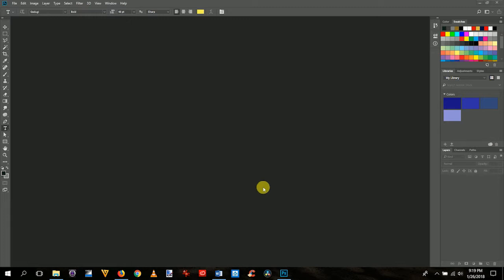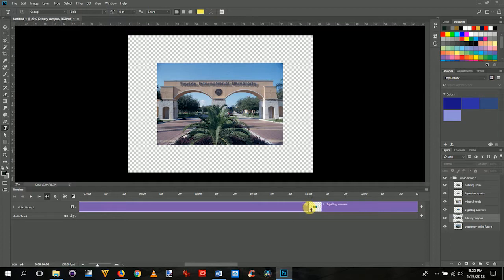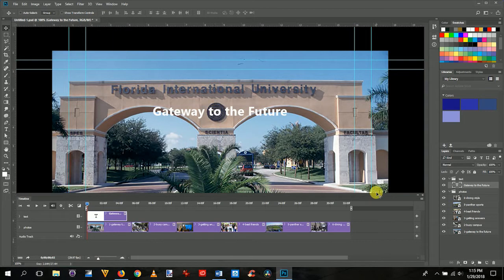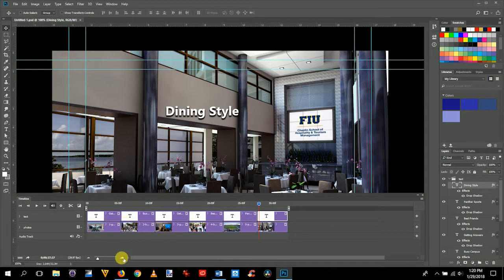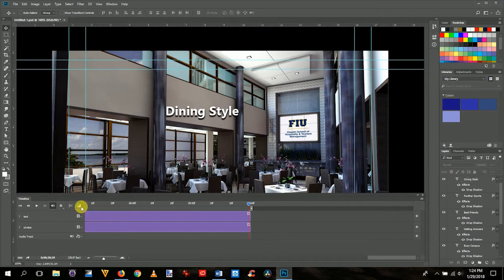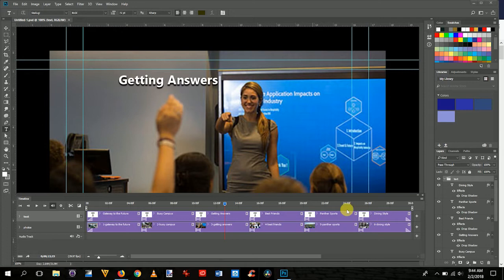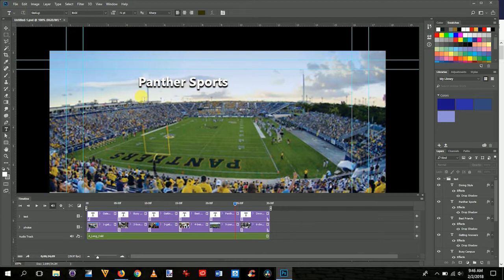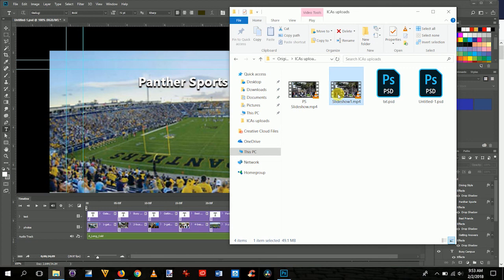FIU Slideshow With Photoshop Tutorial